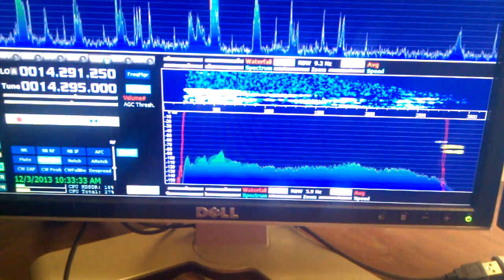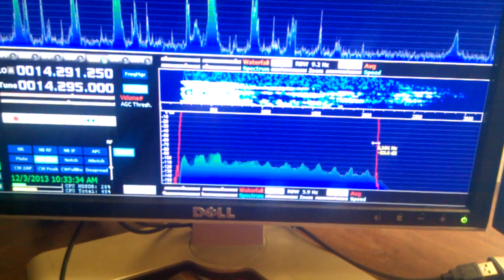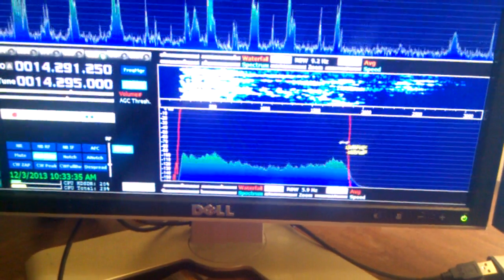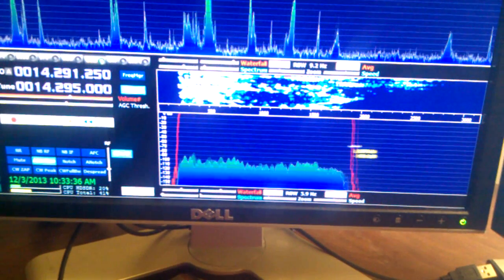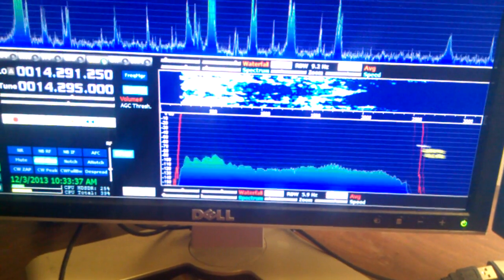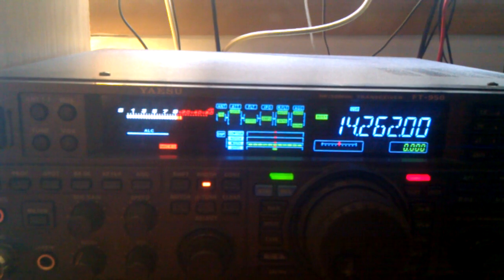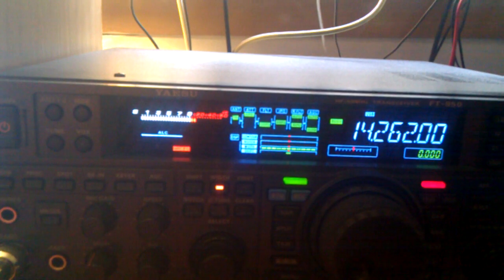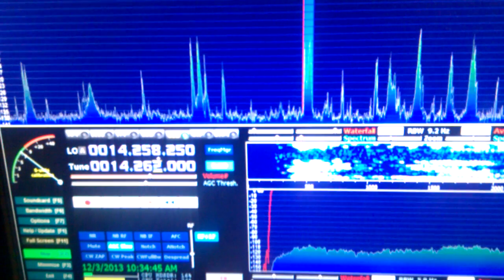FT-950 Panadapter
Inexpensive Panadapter on FT-950 using RTL2832U & R820T DVB-T RTL-SDR+DAB+FM USB Dongle